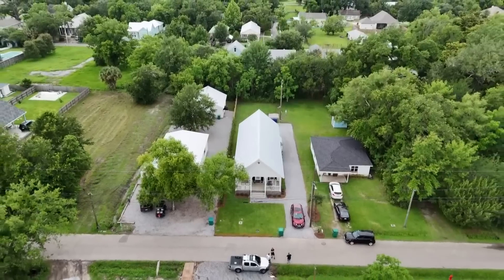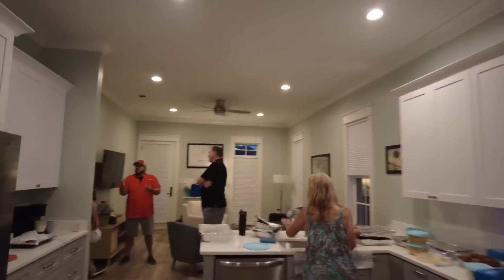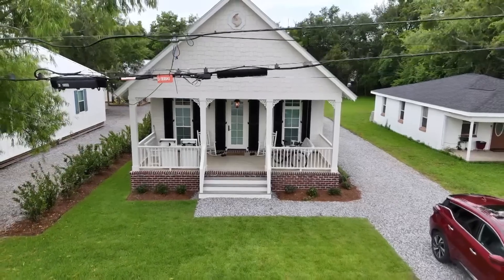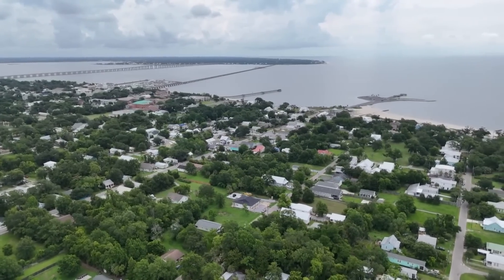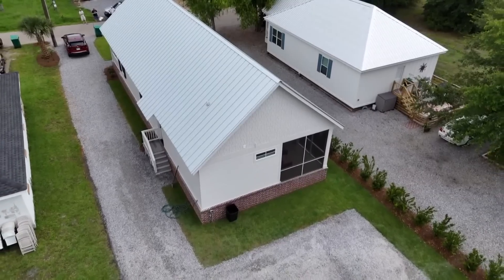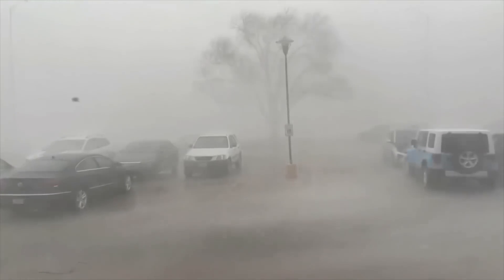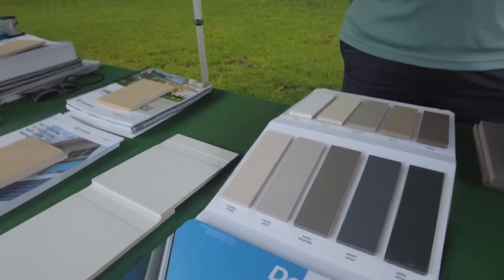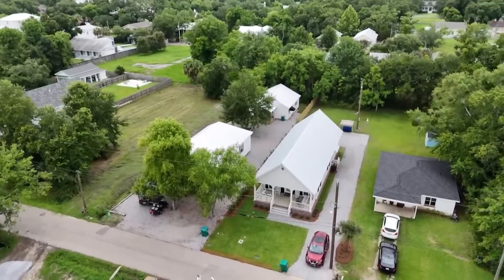Hurricane chaser shows how he built his home hurricane resistant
Josh Morgerman has faced the eye of over 70 hurricanes.